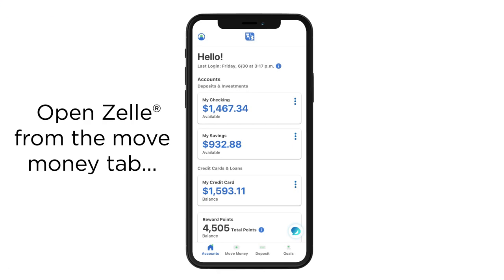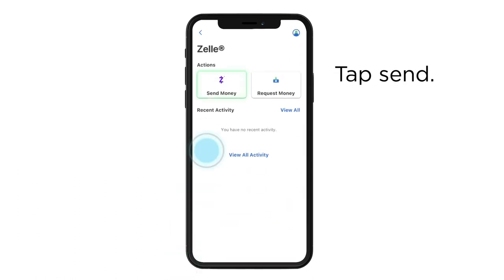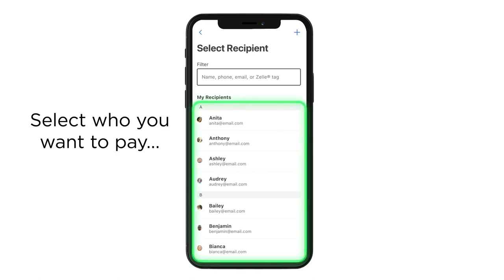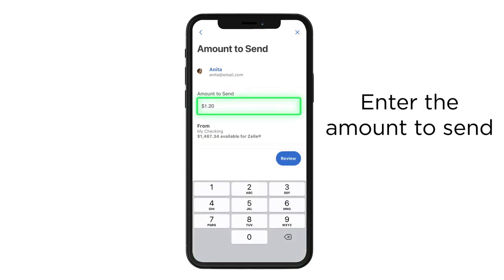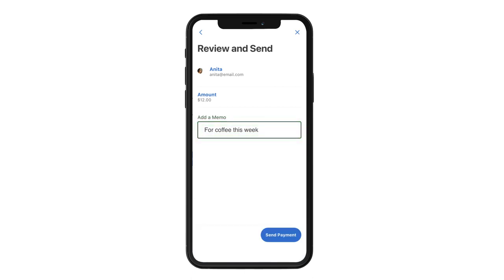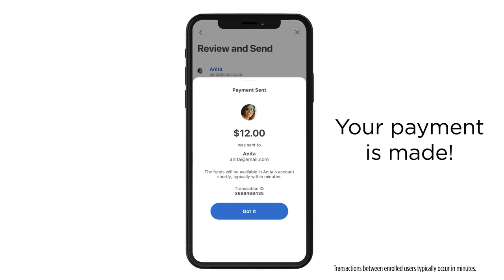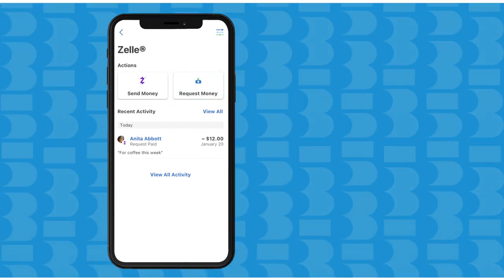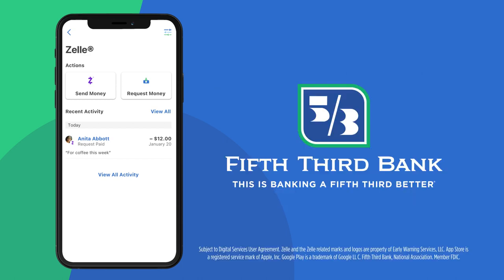Fifth Third Mobile Banking: Send & Receive Money Quickly with Zelle®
When life gets busy, you don't always have cash money in your pocket to take care of everyday expenses. That's why we worked to make it a smoother experience for you.

With the help of Zelle®, it's easy to send and receive money virtually to the people you trust, regardless of where they bank, within minutes. Found in our mobile banking app, you're able to get started in three easy steps - all while keeping your Fifth Third Bank account safe and protected.

U.S. checking or savings account required to use Zelle®. Transactions between enrolled users typically occur in minutes and generally do not incur transaction fees.
Subject to Digital Services User Agreement, including applicable cut-off times for transactions made through digital channels. Mobile deposit limits may apply.
Zelle and the Zelle-related marks are wholly owned by Early Warning Services, LLC and are used herein under license.

At Fifth Third Bank, we're working hard to make banking a Fifth Third better. According to the laws of mathematics, five thirds equals 166.7%. That's a whole lot of percents.